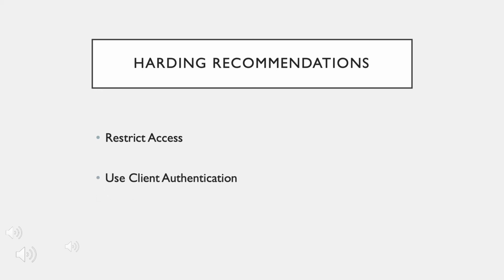Mjone238 Presentation ISA 4220 PostgreSQL